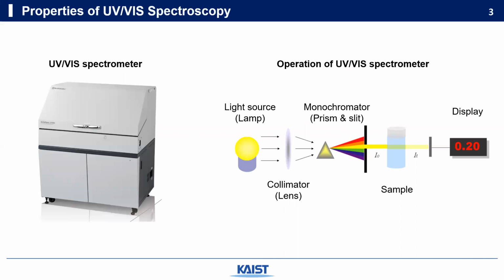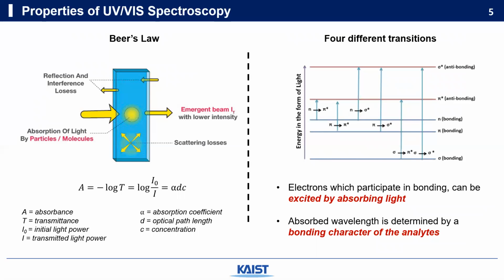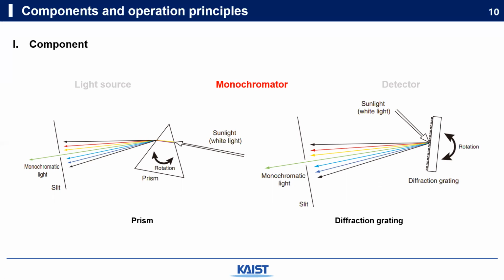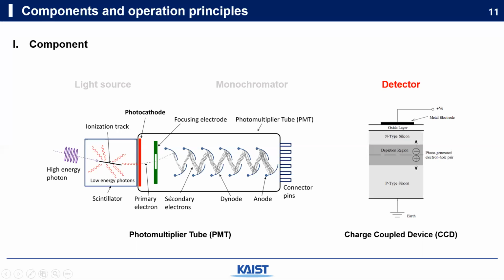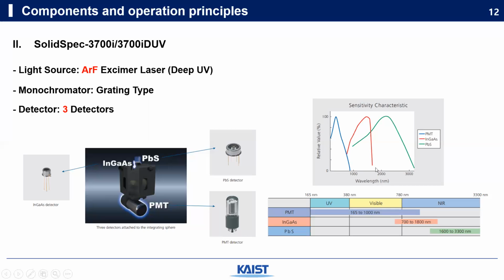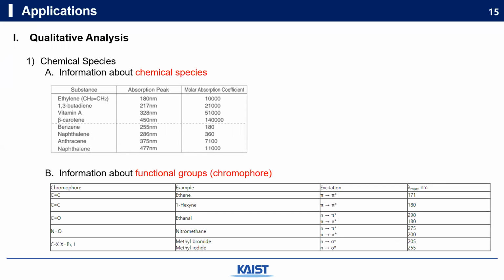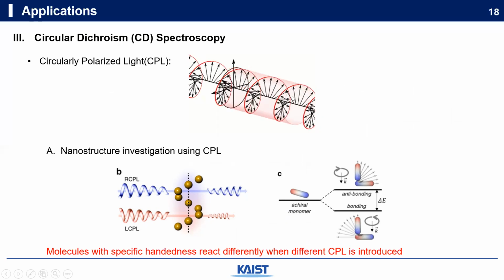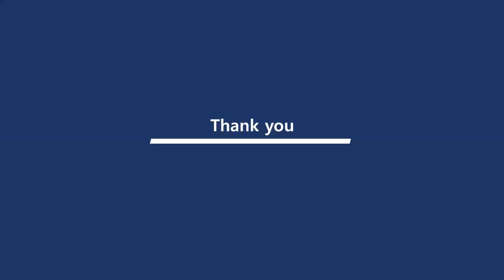[Group10] UV VIS spectroscopy